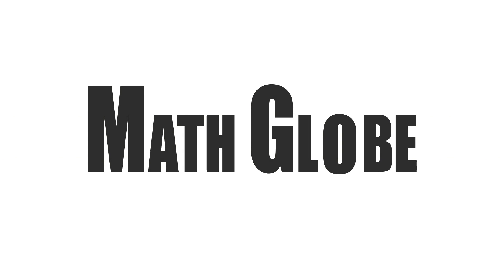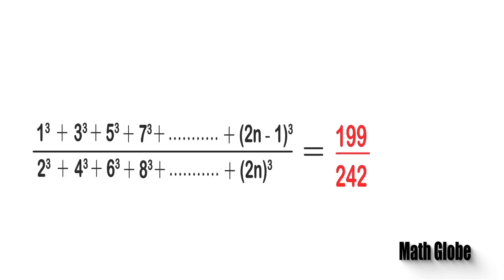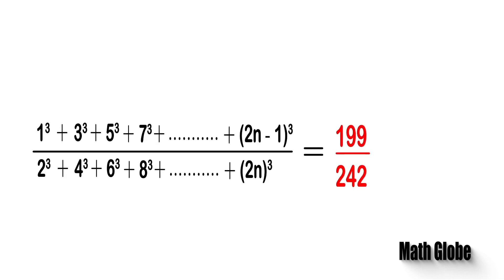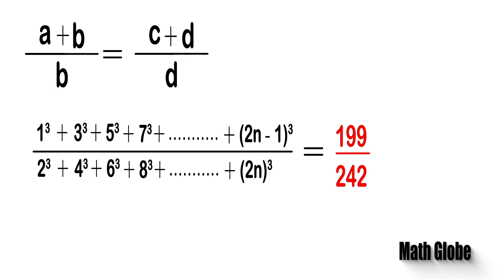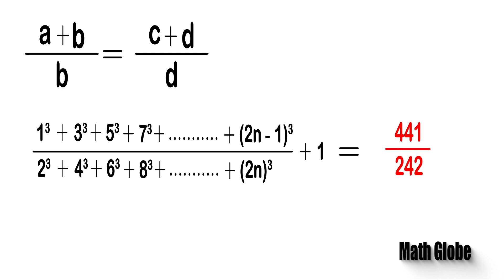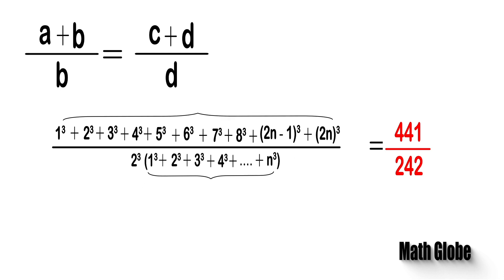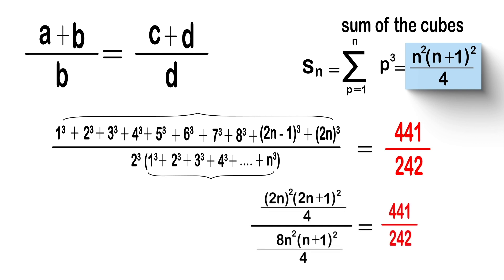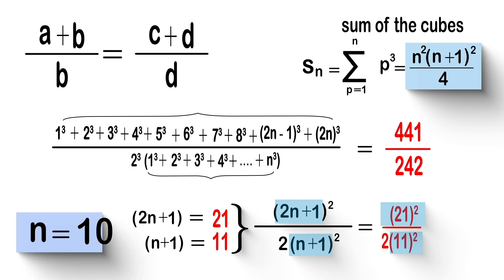A Famous Puzzle From 1940's !!! Can You Find n?